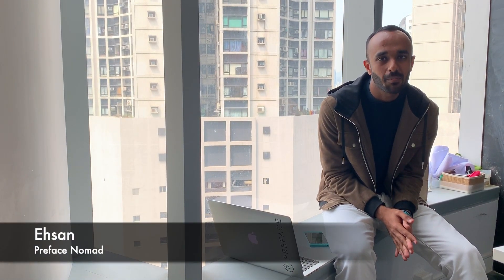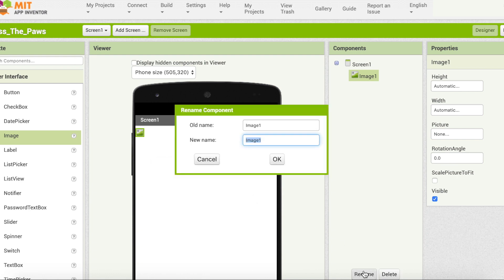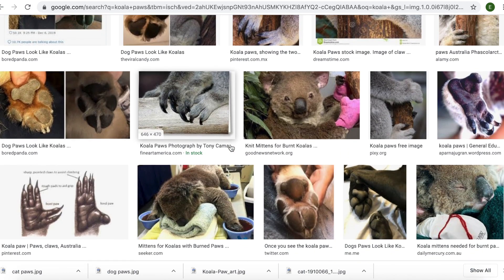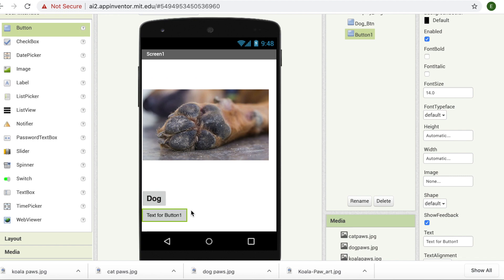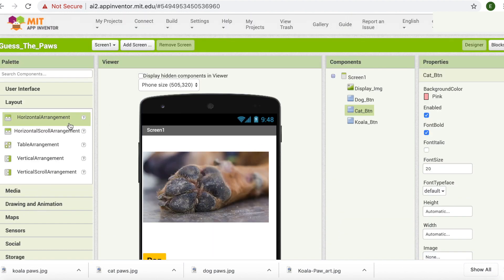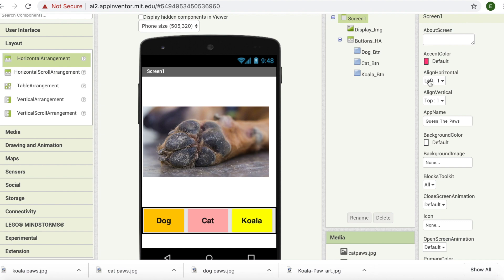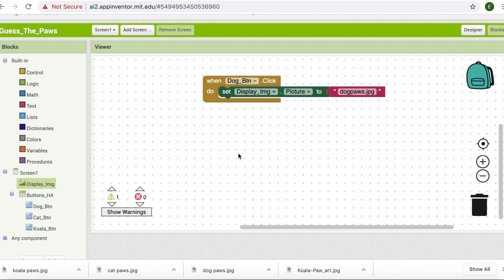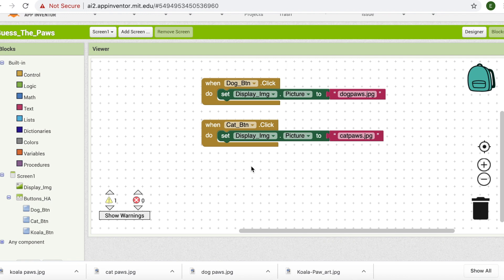App Inventor Tutorial | How to Design a Simple Game Layout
This video will show you how to design a simple game layout on App Inventor. In the first part, we will look closely at the Designer and adding different components such as images and buttons. And In the second part we will look at the coding part, the blocks.